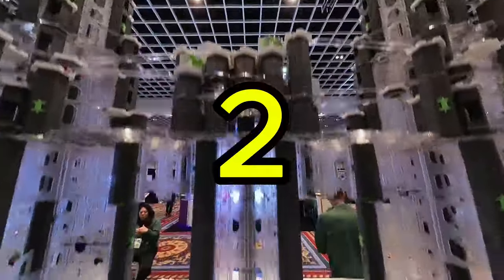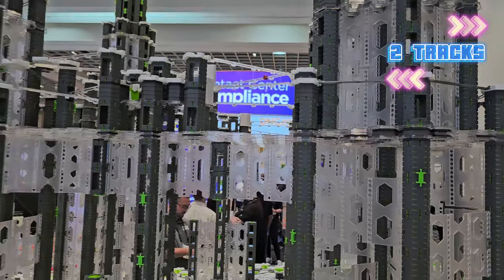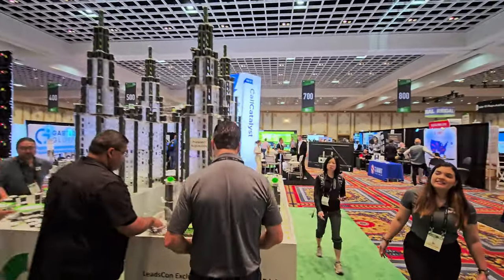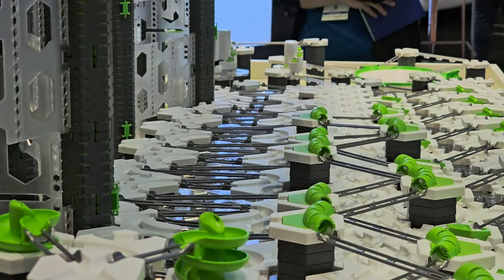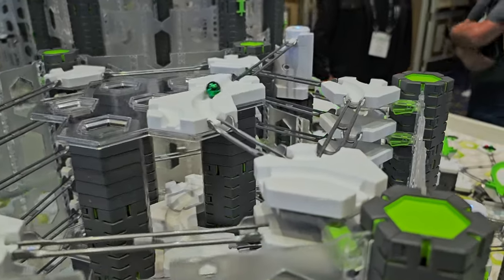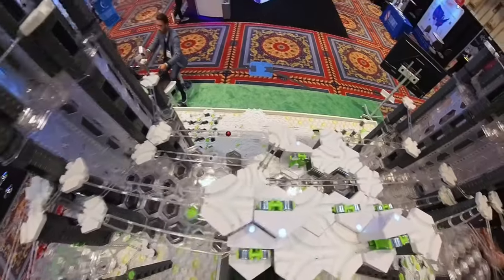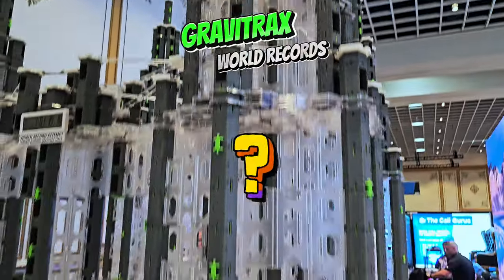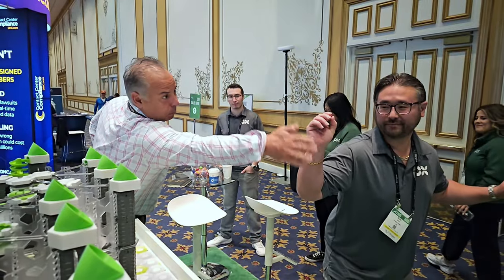Building a 10 Ft Tall Marble Run In Las Vegas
Can we build it in time?

This is my largest marble run ever, but it's being built in a trade show booth at a Las Vegas convention, and the clock is ticking until the doors open.  Can we complete this massive marble monstrosity in time to set 2 world records?

In this video, I travel to a trade show in Las Vegas to build my largest GraviTrax marble run to date in an expo booth. But the real question is, can it set 2 new GraviTrax World Records? The colossal marble run was built for the convention booth of the headline sponsor PX at Leadscon 2024. Leadscon '24 was hosted at the Paris Las Vegas Hotel in Las Vegas, Nevada on April 9-10, 2024. The marble run models the business processes of PX, a customer aquisition company.

What do you think of using a marble run for a trade show booth? Does it give you an idea for a marble run booth display of your own?

GraviTrax World Record Attempts in this video:
1. Most Participants in a GraviTrax Marble Run
2. Longest Running GraviTrax Track

Thanks to Michael Cameron for designing the 3D printed V-pins and H-pins for GraviTrax pillars which were instrumental in holding this build together. Print some for yourself. They are great:
-- H-pins (They tie together adjacent GraviTrax pillars. Use the 24.4mm size...they are the perfect length)